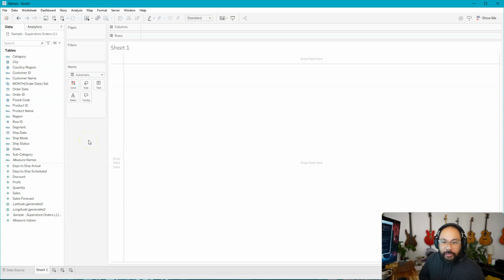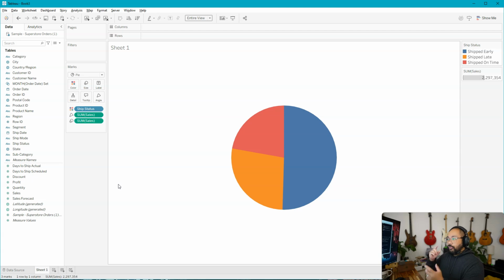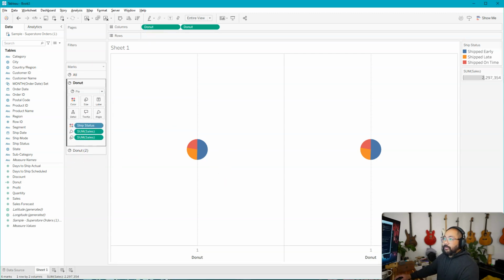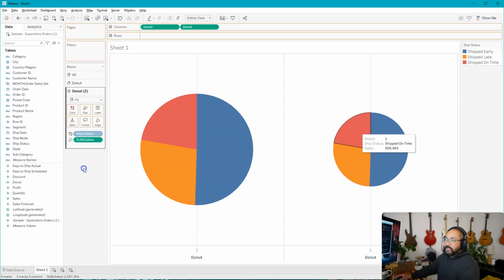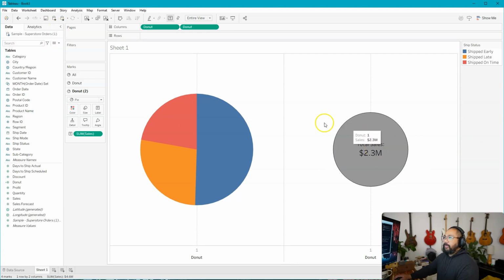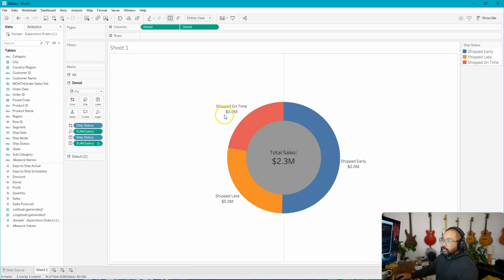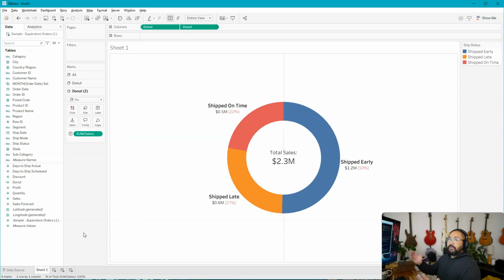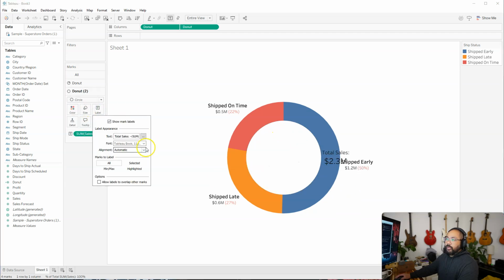Basic Donut Chart for Tableau Beginners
📺 VIDEO OVERVIEW
🍩 How to Create Donut Charts in Tableau (A Simple, Attractive Visual for Beginners!)

In this video, I teach you how to build donut charts in Tableau—a popular chart style that gives you the look of a pie chart but with a cleaner, more modern design. Donut charts are great for showing proportions while keeping your dashboard visually appealing.

You’ll learn:
✔️ What a donut chart is and when to use it
✔️ How to build a donut chart step-by-step in Tableau
✔️ How to customize colors, borders, and formatting
✔️ Tips for keeping donut charts readable and avoiding common mistakes

By the end of the video, you’ll be able to create polished, professional donut charts that make key metrics stand out instantly.

1️⃣ Tableau Ecosystem Explained – Understand Desktop, Prep & Cloud like a real analyst

2️⃣ Breaking Into Data Analytics (No Degree) – How career-changers actually get hired

3️⃣ Data Storytelling Using Tableau – Turn charts into insights stakeholders trust

4️⃣ SQL for Beginners – Core SQL used daily by professional data analysts